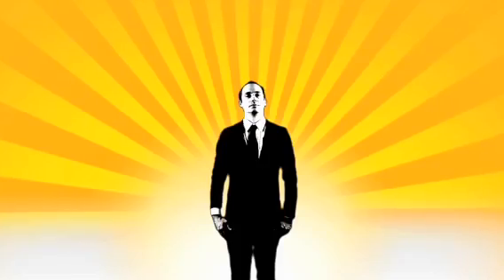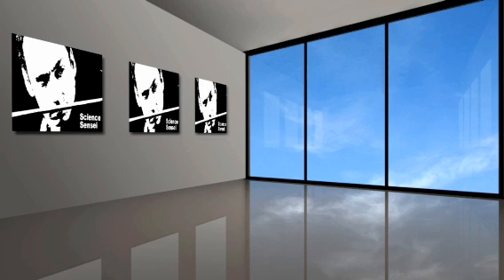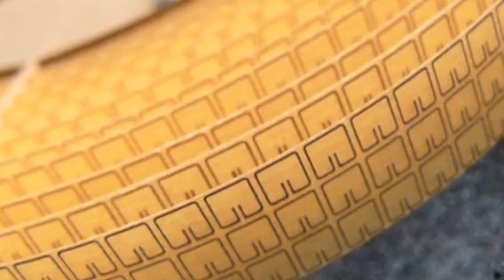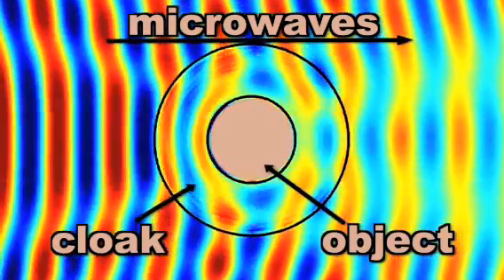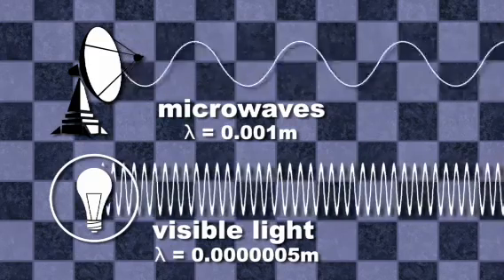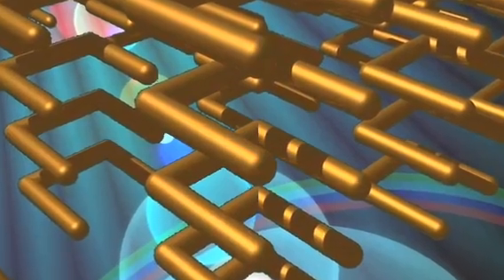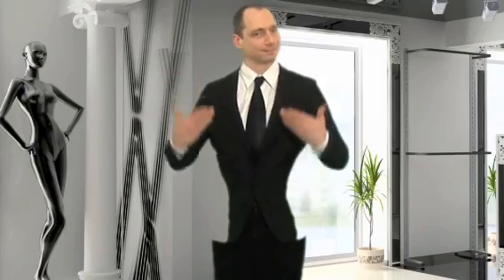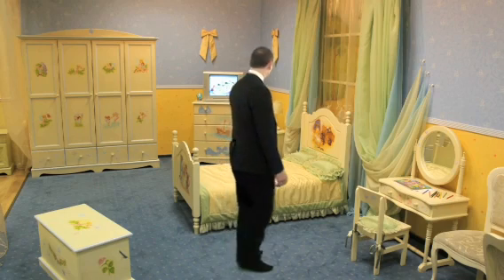Invisibility: Science Sensei 11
Can scientists turn Harry Potter's invisibility cloak into a reality? Science Sensei reports on the progress so far.